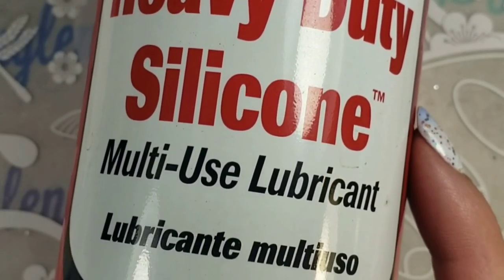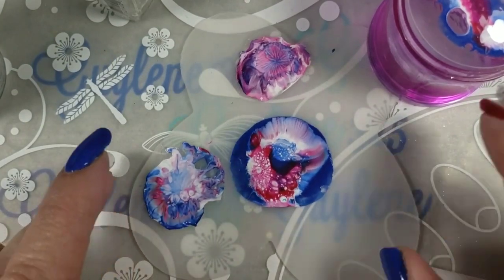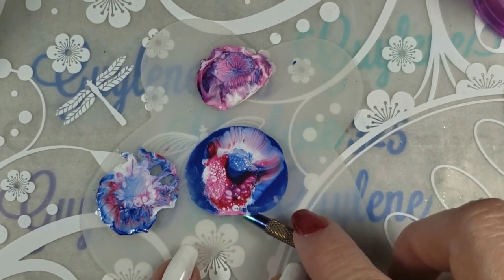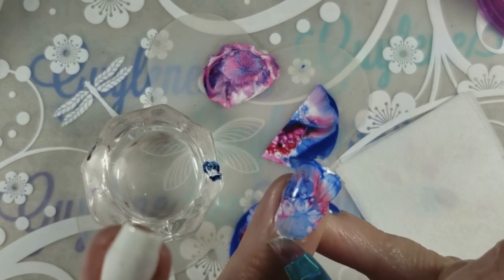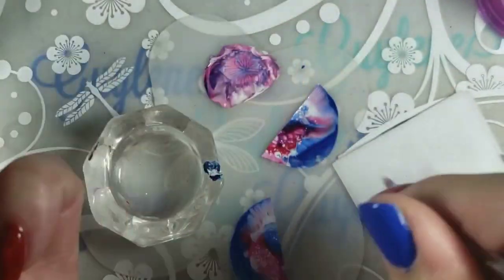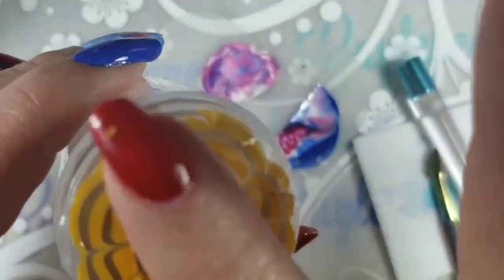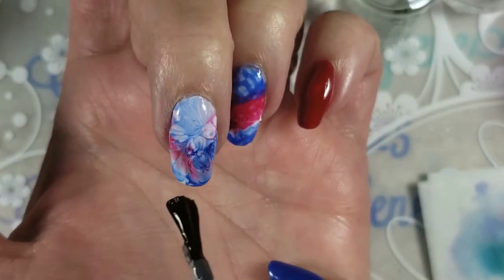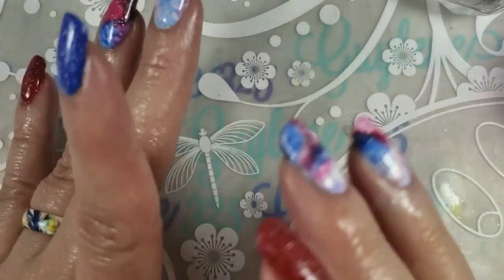Fluid Art 4th of July design.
**I screwed up! Thank you CD for pointing out that not all WD-40 is silicone based! Be sure you're using silicone based!**
here is a link to the same brand I bought from Walmart and also is on Amazon that I used.
And the WD-40 silicone base

Polish used here:
Braves Diva Polish
Silicone spray
at any auto store, walmart, hardware.
📌Maniology link use.   GUYLENE325
📌Born Pretty
📌10% on any Beautybig bang use code
GL325